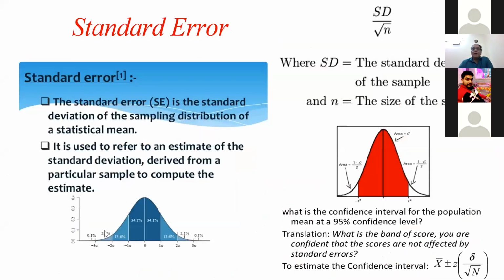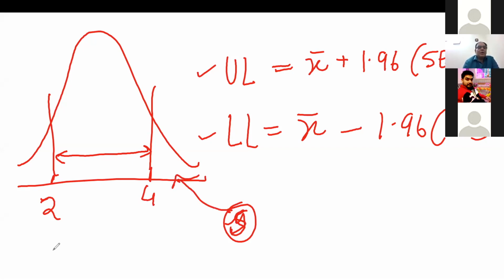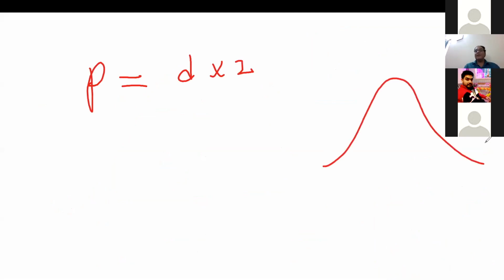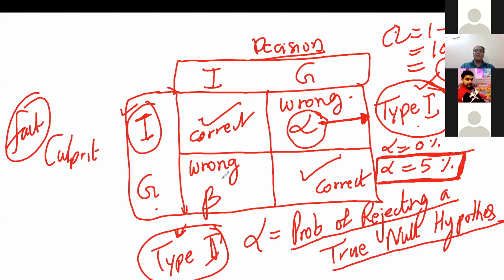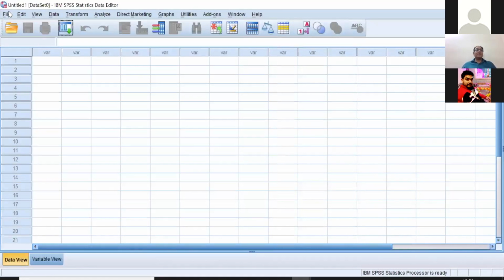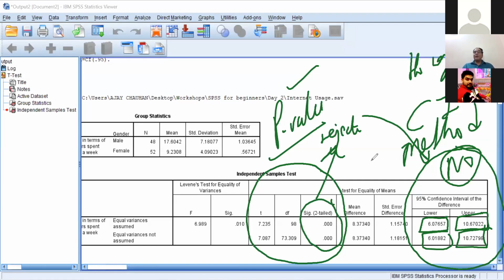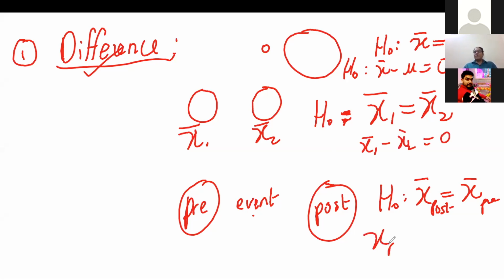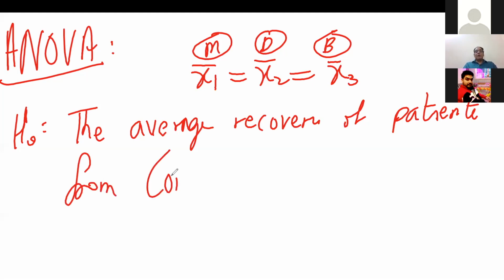Sampling Designs or Techniques & Formulation of Hypothesis(Day - 2, Part - 3 )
Dr. Ajay Chauhan